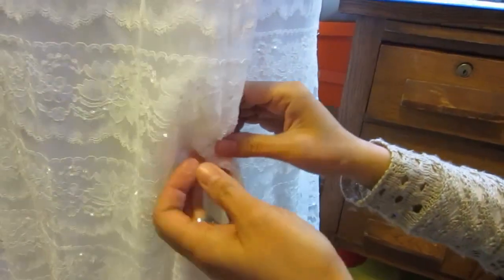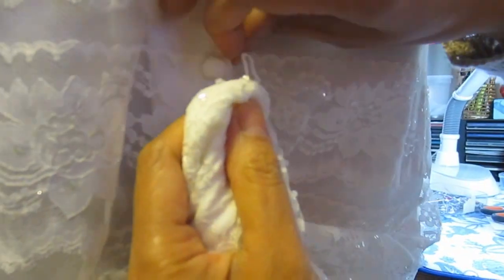Easy way to bustle a wedding gown if you prefer to do it yourself (Tutorial).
Wedding gown alterations can be very expensive. In this video you will learn how to do a standard or American style bustle. No need to pay an arm and a leg to add a bustle to your wedding dress. Have fun with your project! Please let me know if this is helpful to you at all. Cheers!

Here are the links to my #1 bestselling book, "The Beauty of Change". Please select the appropriate link for the country you're in.

Much love,
Jean Amor a.k.a Jiex